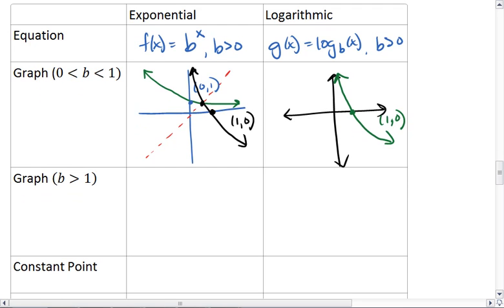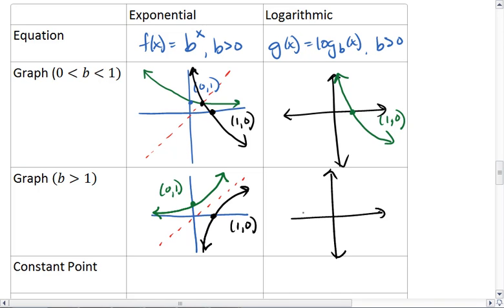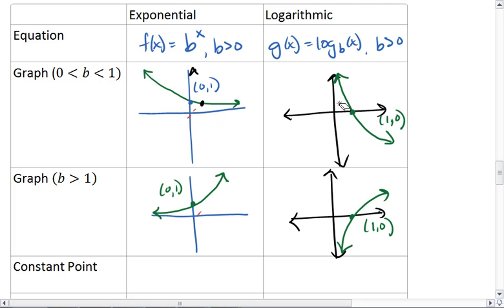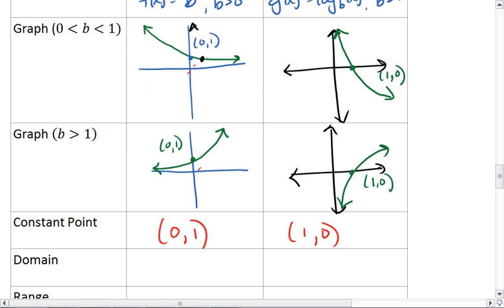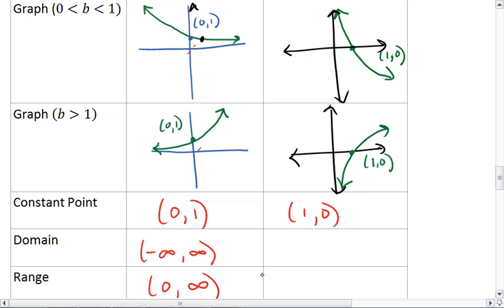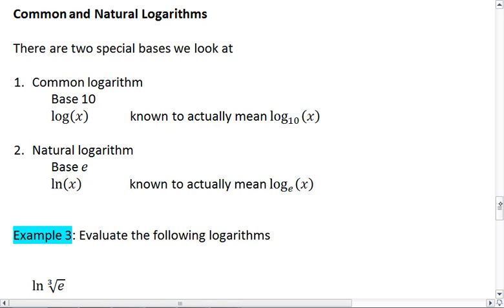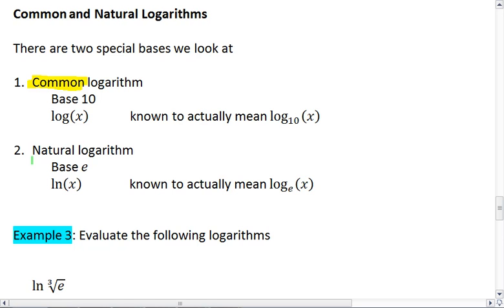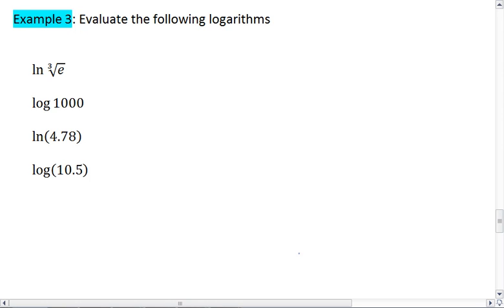PC 5.3 (4 of 6) Logarthmic Functions and Their Graphs.mp4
Logarithmic Functions. Basic properties and graphs.